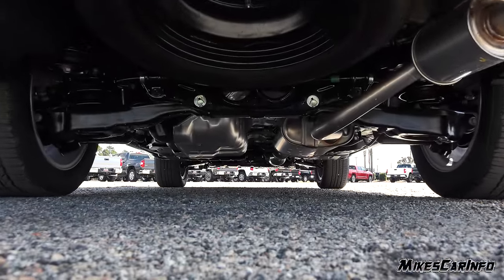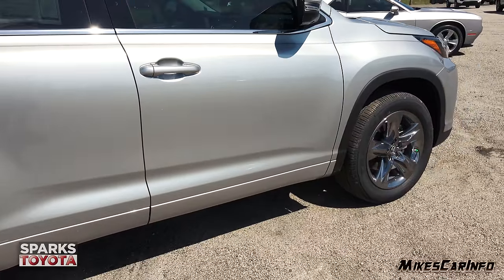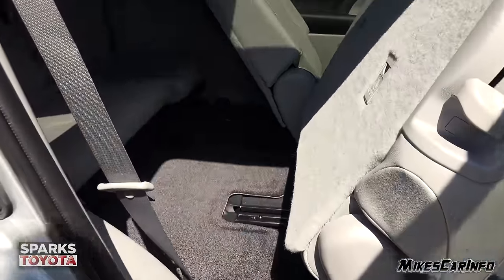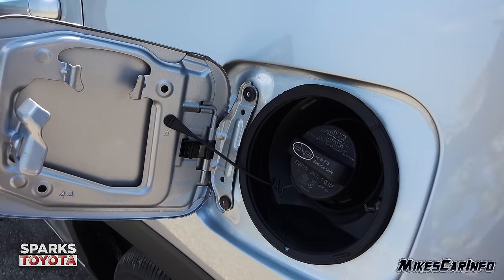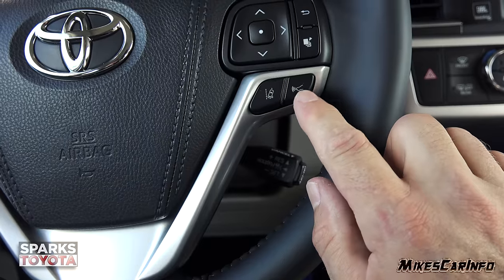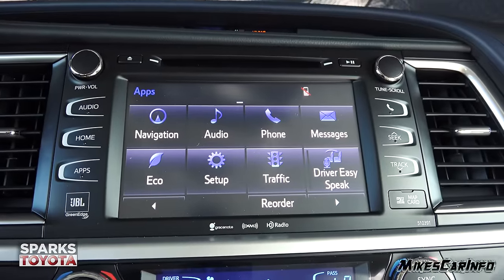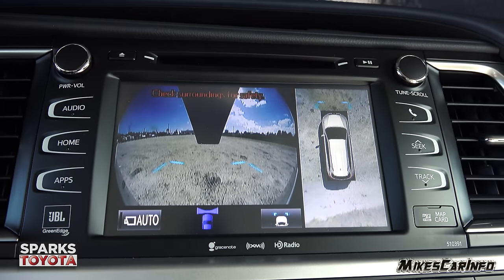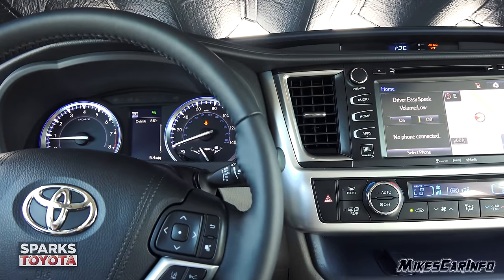👉 2019 Toyota Highlander Limited Platinum - Ultimate In-Depth Look in 4K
MSRP: From $45,550
Horsepower: 295 hp
MPG: Up to 21 city / 27 highway
Engine: 3.5 L V6
Towing capacity: 5,000 lbs
Payload: 1,486 to 1,492 lbs

CC Music Music by Karl Casey